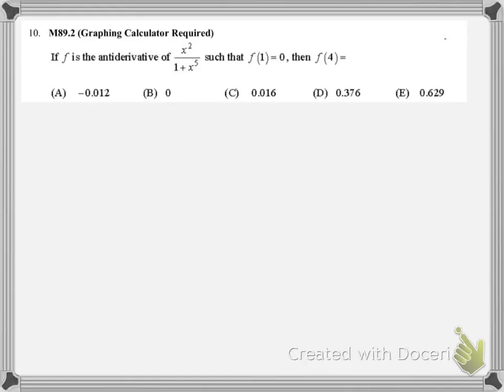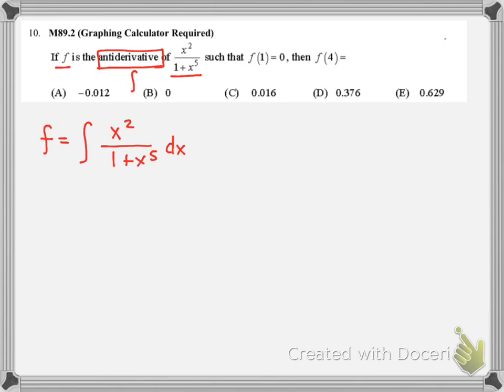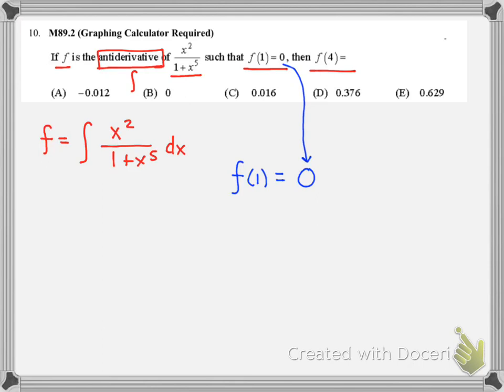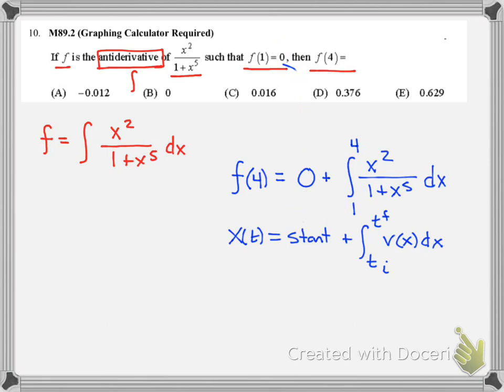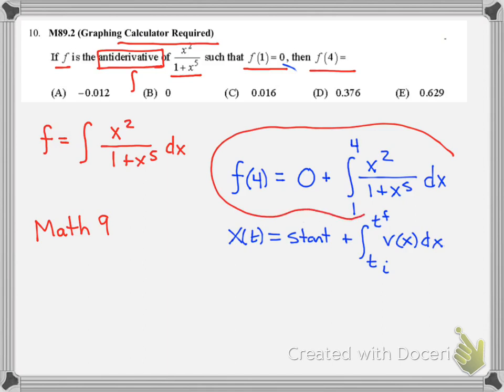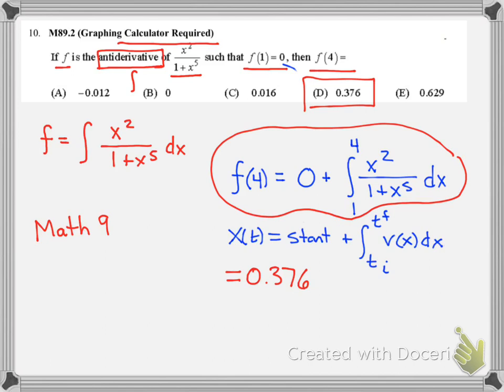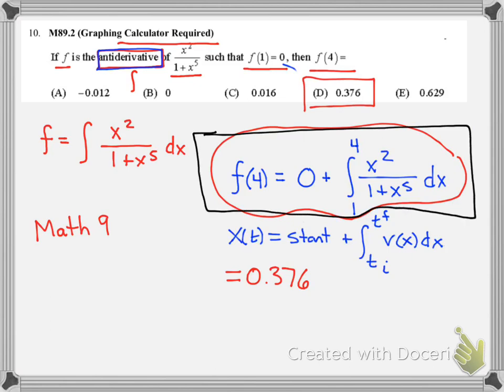Module 2-10 antiderivative